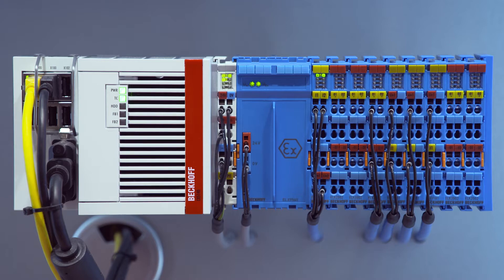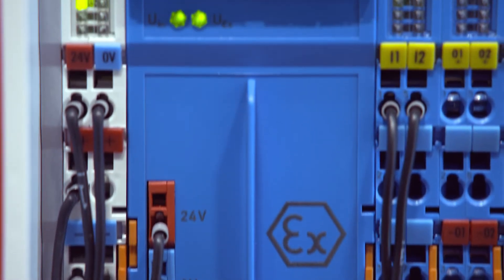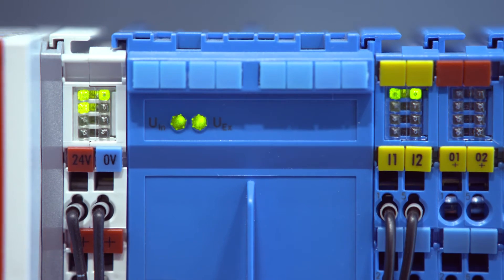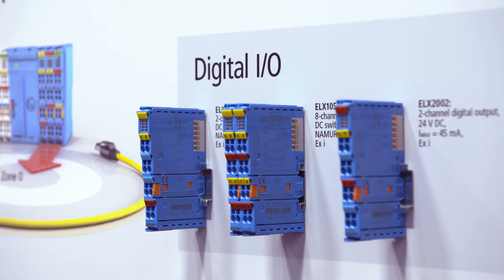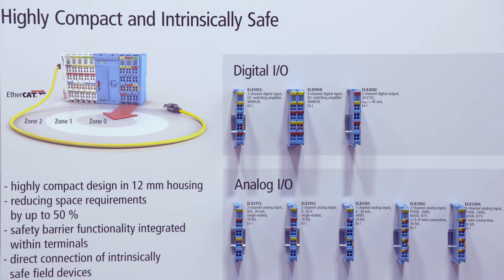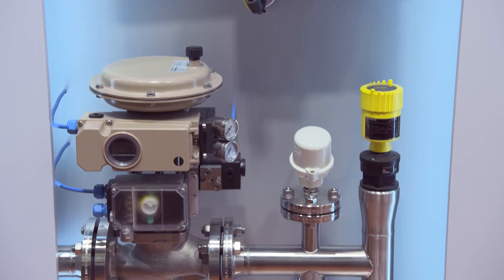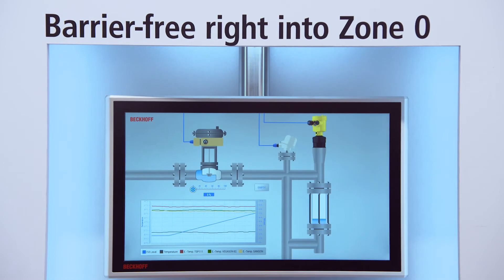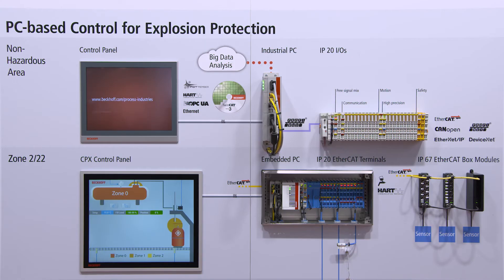System-integrated solution for explosion protection requirements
Beckhoff offers a system-integrated solution for explosion protection with the addition of a new and extensive portfolio of explosion-proof components. These solutions enable barrier-free concepts through to Zone 0/20. In addition to the Control Panels and Panel PCs in the CPX series, Beckhoff has also introduced the new ELX series EtherCAT Terminals with intrinsically safe interfaces for field device connection through to Ex Zone 0/20, as well as TwinCAT control software with numerous interfaces specific to process technology.